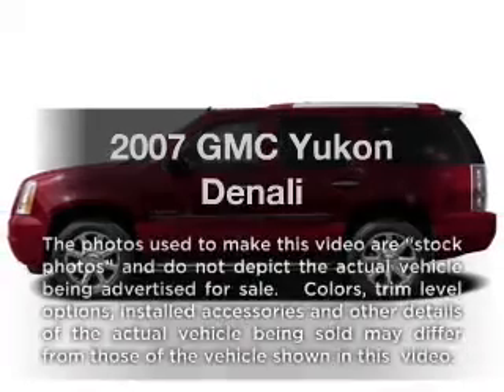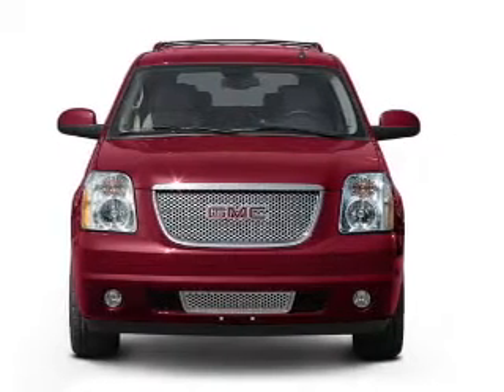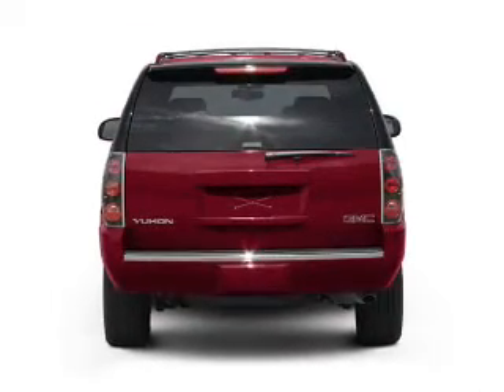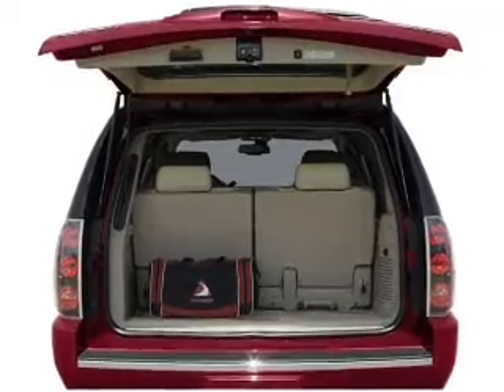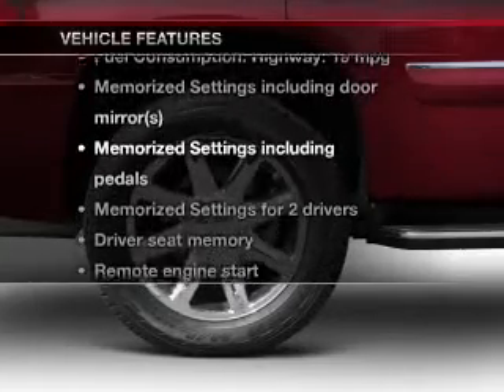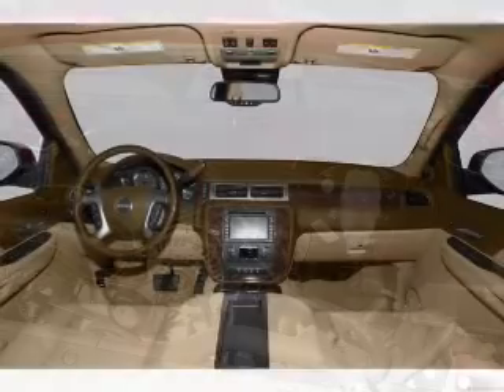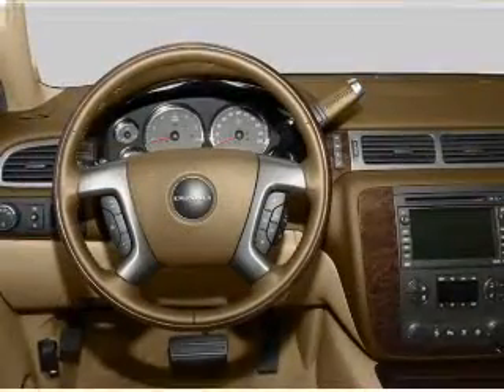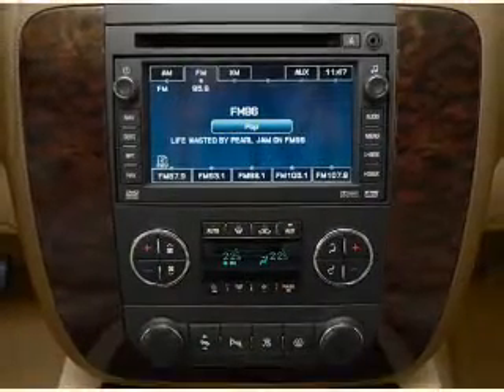2007 GMC Yukon - Birmingham AL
Year: 2007
Make: GMC
Model: Yukon
Trim: Denali
Engine: 6.2 liter 8 cylinder 16 valve
Transmission: 6-Speed Automatic
Color: Gold Mist Metallic
Mileage: 77152
Address:
1857 Edwards Lake Road